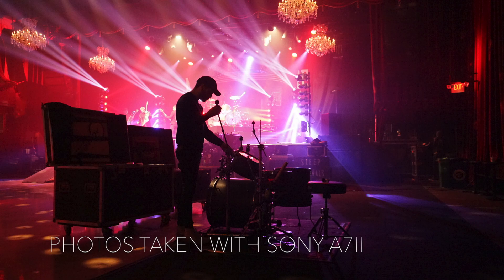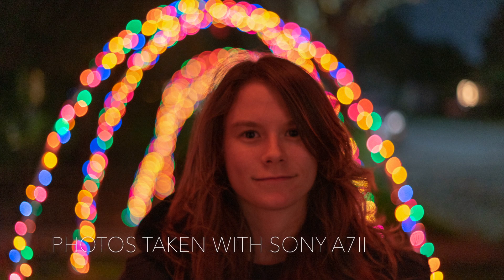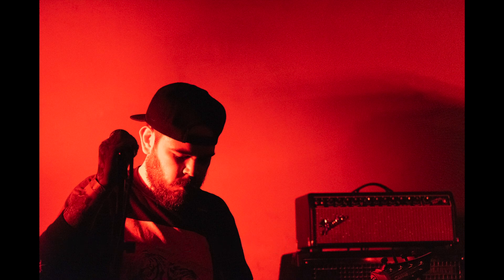SONY A7II WORTH IT IN 2019?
Is the sony A7II worth it going into 2019?